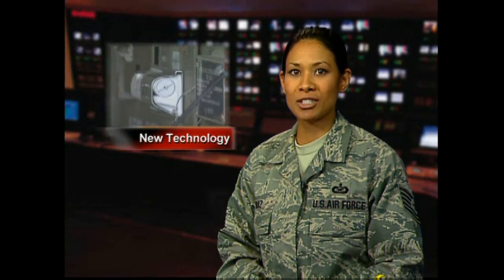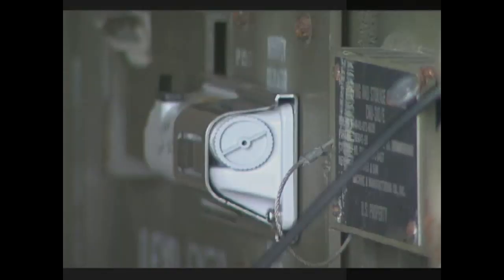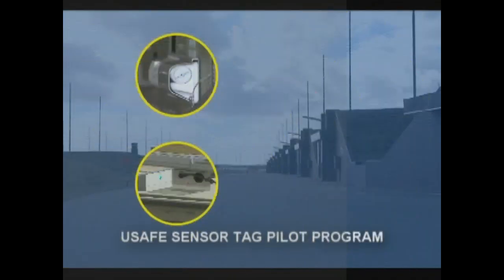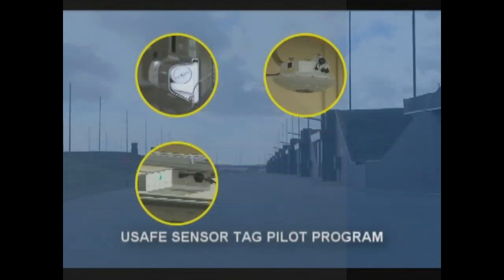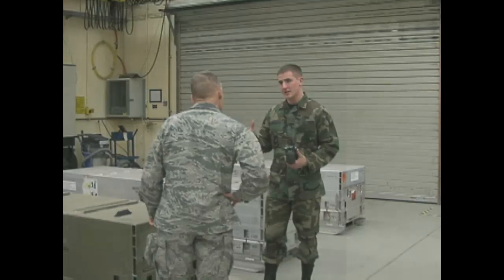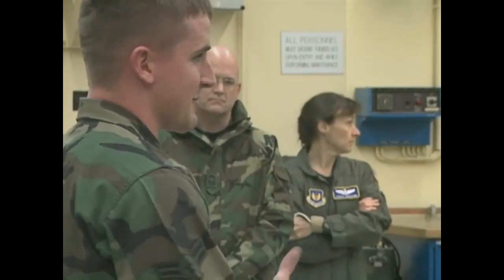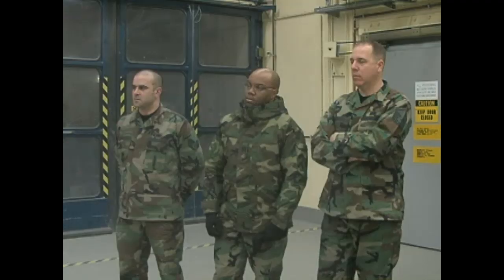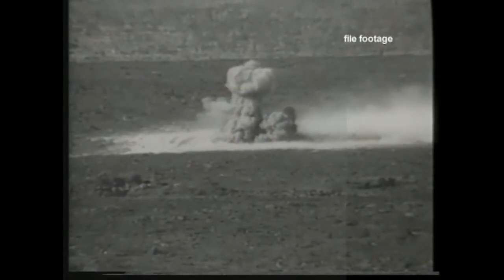Headquarters U.S. Air Forces in Europe (HQ USAFE) Ammunition Sensor Tag Pilot Program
Spangdahlem Air Base, Germany (March 2008) - An Armed Forces Network (AFN) Eifel eNews story on improving supply chain/logistics operations with the use of new technology based on active radio frequency identification (aRFID) and micro-electrical/mechanical systems (MEMS) solutions. This HQ USAFE/A4W Logistics Directorate Weapons Division total asset visibility (TAV) pilot program demonstrated that auto-inventory, auto-surveillance and auto-movement capabilities were feasible.